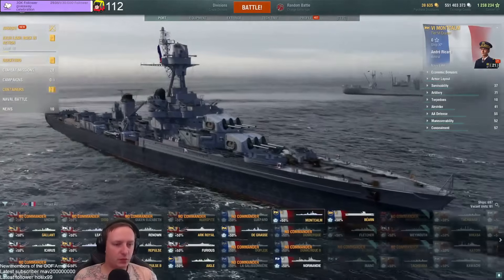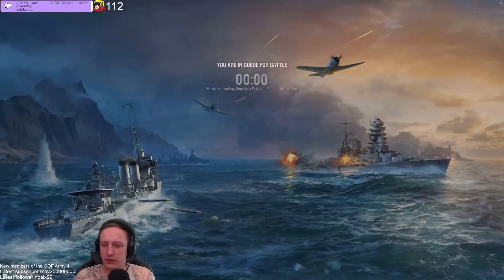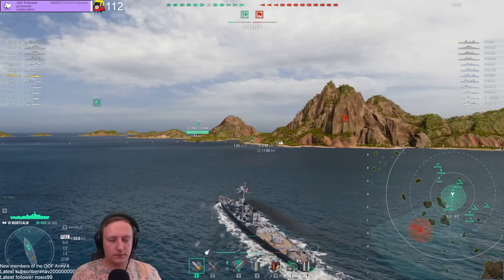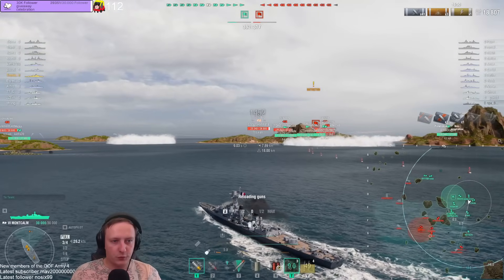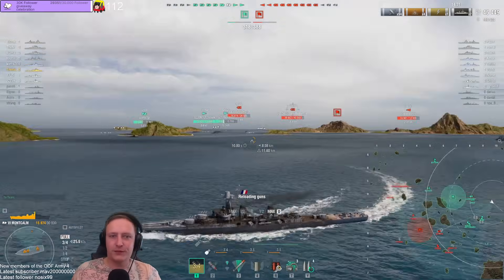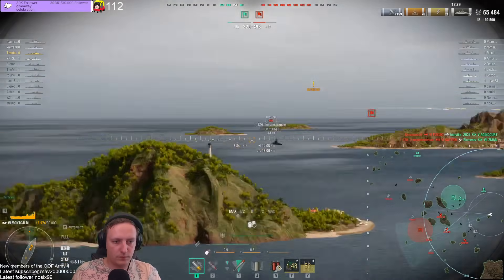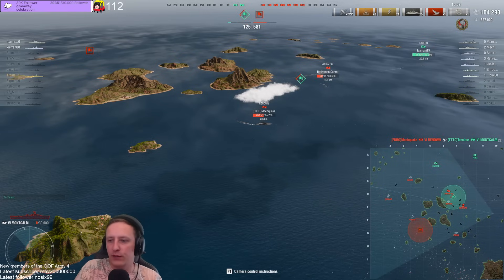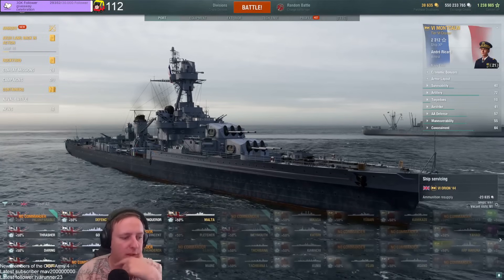Montcalm - The range is insane on this new french cruiser!